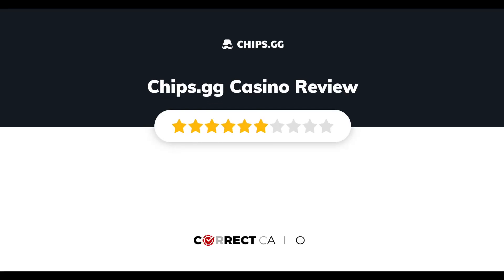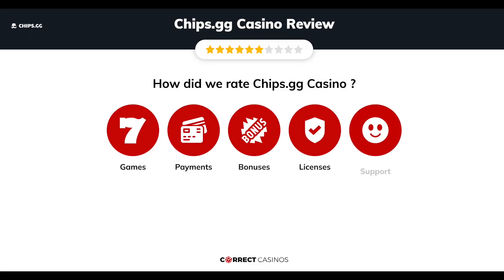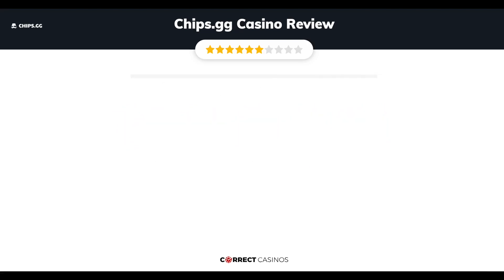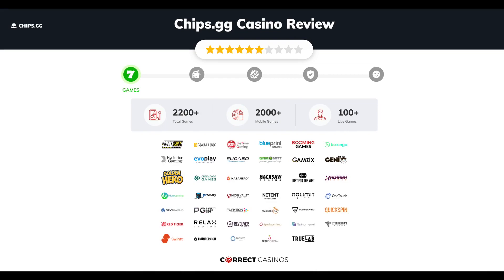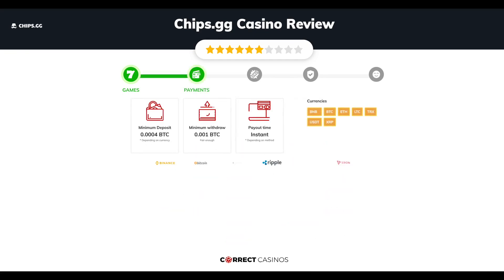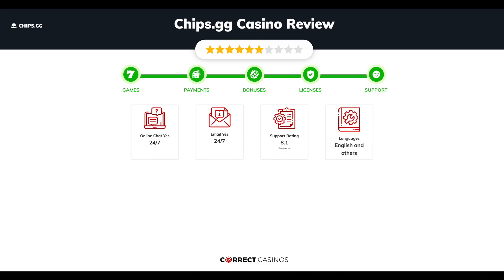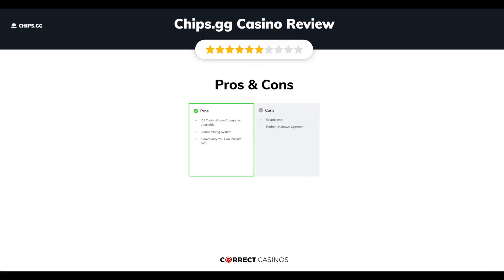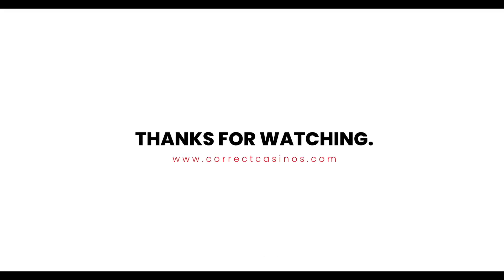Chips.gg Casino. Safe or Scam?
You can find more info about Chips.gg Casino and exclusive bonuses

If cryptocurrencies are the deposit and withdrawal choice you’d love to go in with at a casino, then Chips.gg Casino might be just for you. This is a casino that has mesmerizing visuals. Not only that, but you can see how much diligent work has gone into developing the website and every other detail around it.

18+ | BeGambleAware.org | Play responsibly